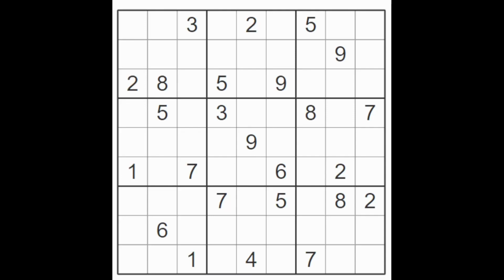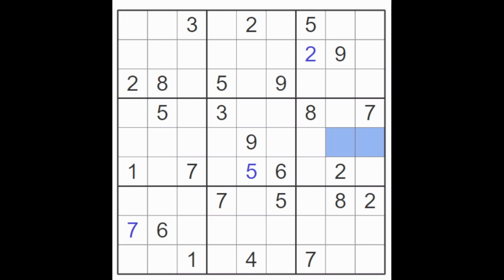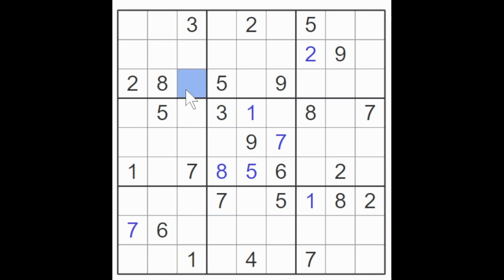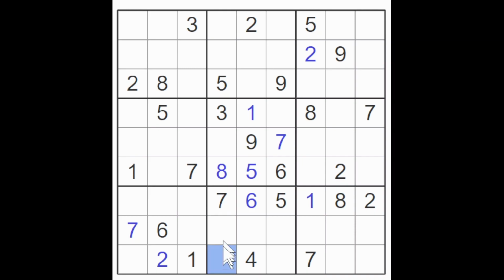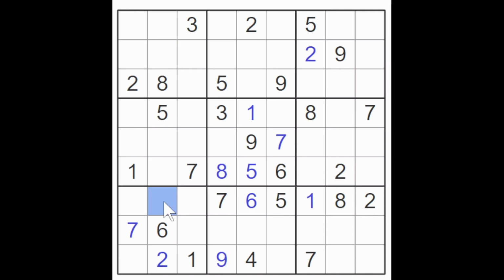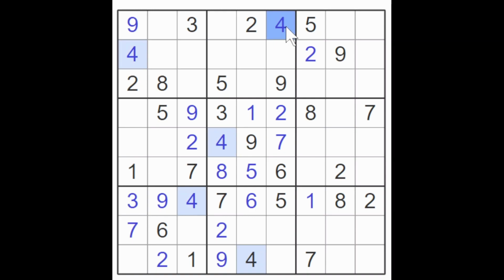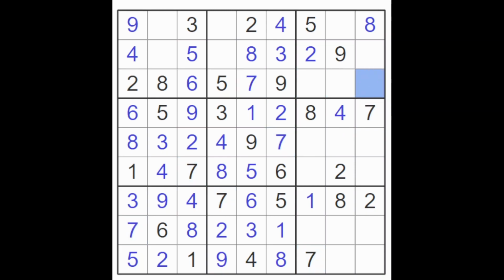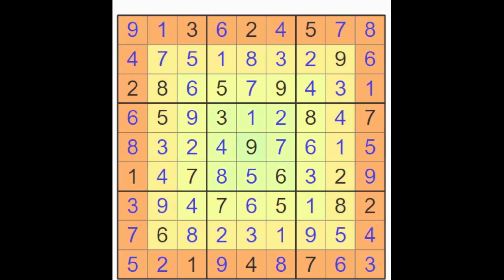A fine evil puzzle. Satisfying